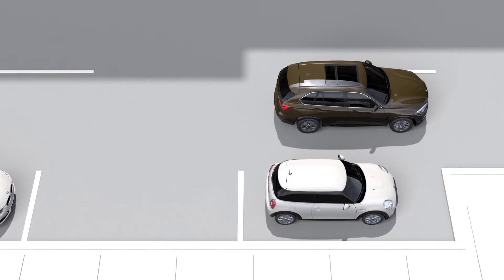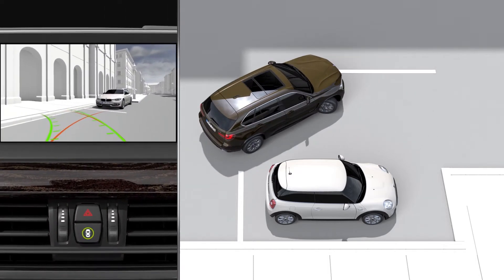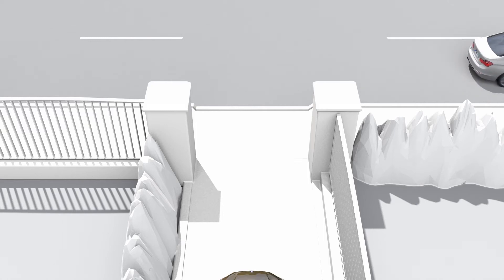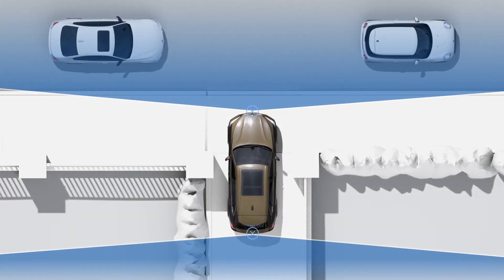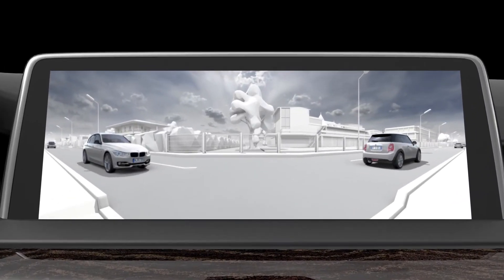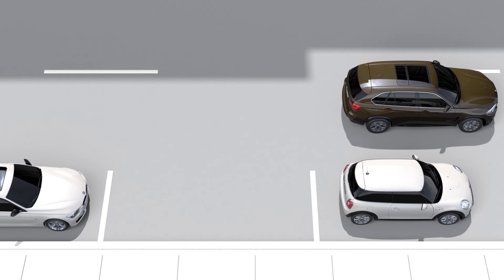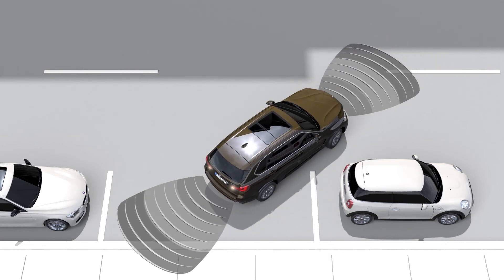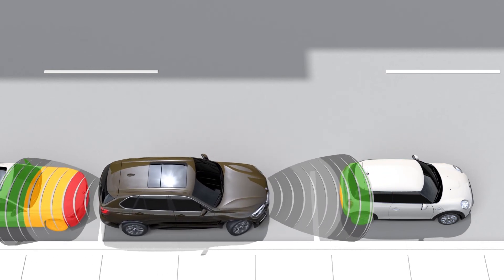Surround View Camera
This video explains how the Surround View Camera system provides support in a number of traffic situations by allowing the driver to show various camera angles around the vehicle in the control display.